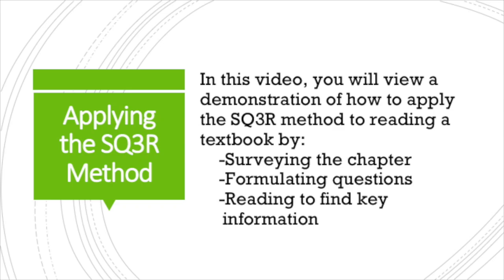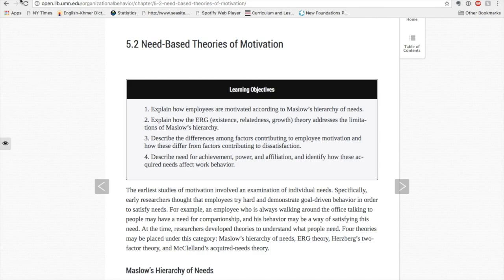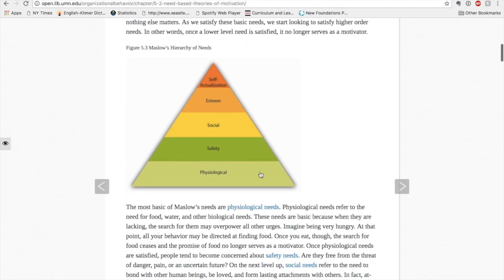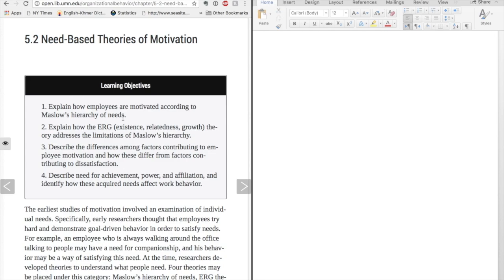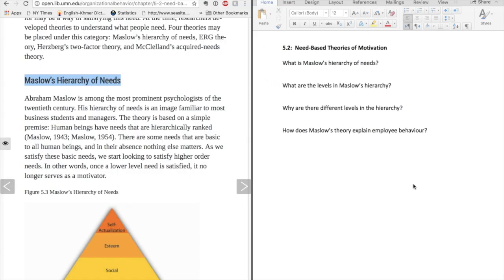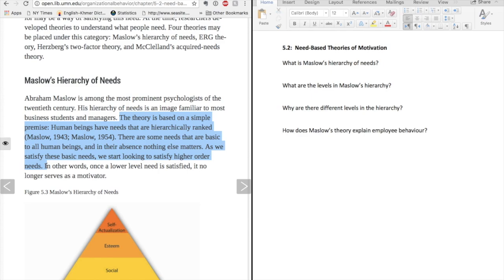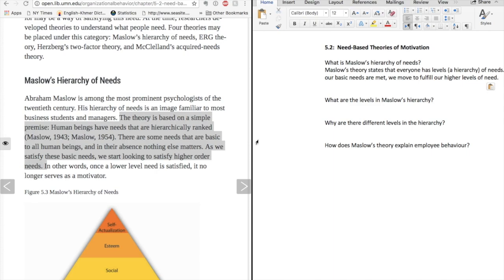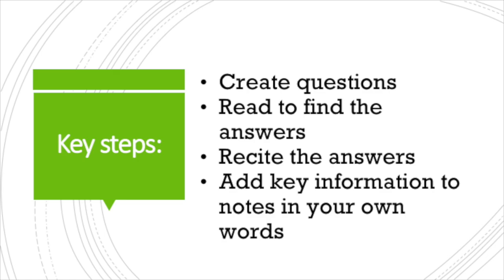Applying the SQ3R Method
Apply the SQ3R Steps to a Textbook Chapter

The textbook used in this video is Organizational Behaviour, from the BC Open Textbooks collection